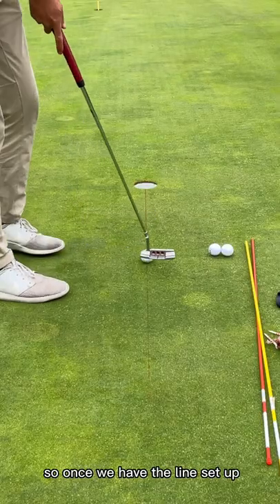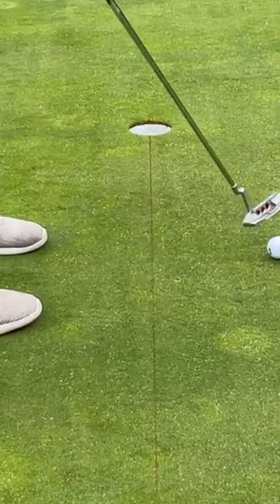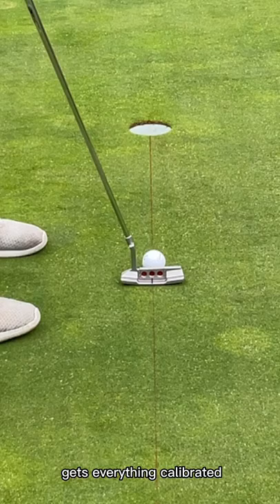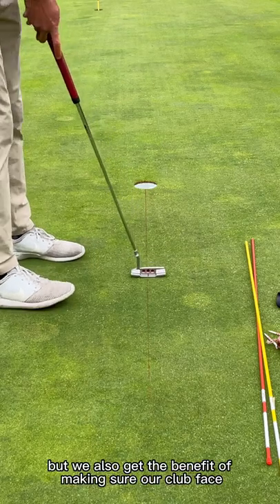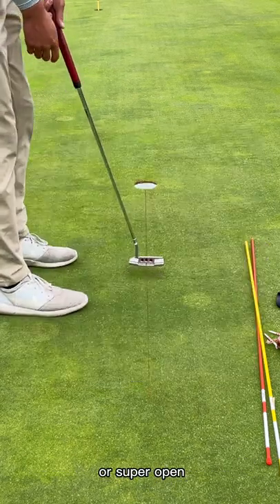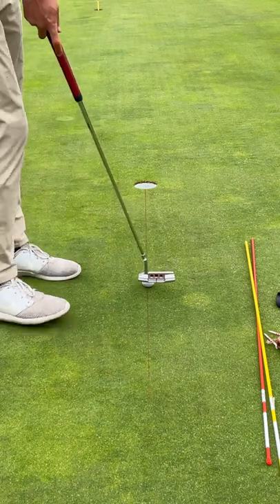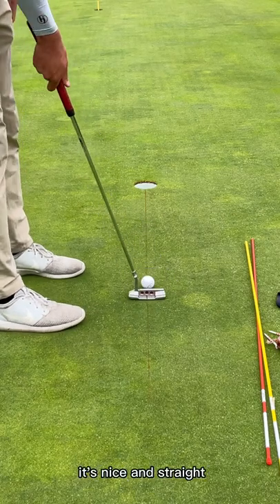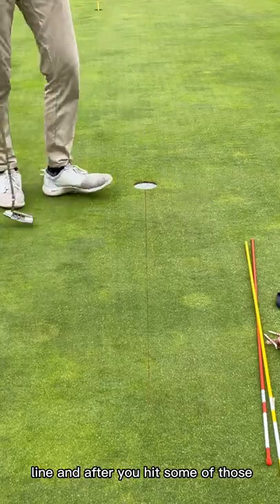Why You Should Practice With A Chalk Line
Using a chalk line during your putting practice is an effective way to improve your putting. This simple drill can help you calibrate your eyes, mind, and putting stroke.

Want to see what Golf Upgrades is all about?

Help strengthen the Golf Upgrades community:
1. Like our video
2. Comment if you can. We try to answer as many of our clients' questions in the comments! Also, if you have great stuff to share with other viewers we love to see people discussing golf ideas!

Need help with your golf game? We're here to help

Golf Upgrades Mission: “To provide an innovative & effective approach to golf." We decided to grow the game of golf by simplifying the learning process. Innovative content & quality will be our main priority as we continue to grow. We believe that if more people played golf, the world would be a better place. Our ultimate goal is to grow the game.

Golf Upgrades is a community built around a true love for the game of golf. If you're wondering "How to play golf?", "What is the best way to learn golf?", "How to learn golf?" or "How to improve my golf scores?" - Our highly researched approach to golf will expand your golf knowledge and provide actionable tools and ideas to improve your golf scores and understanding.